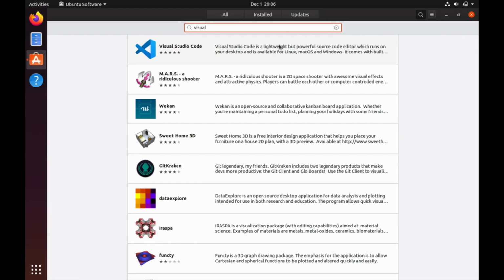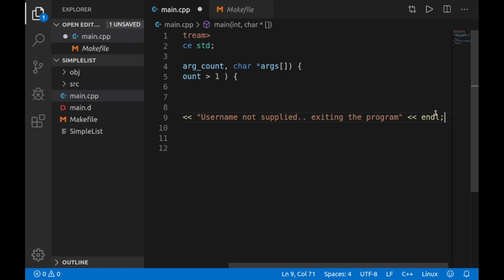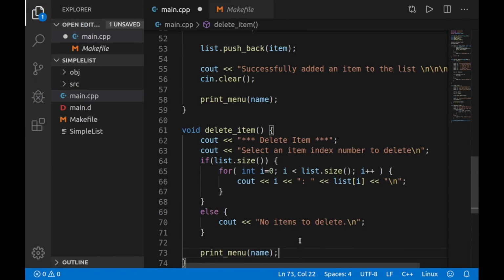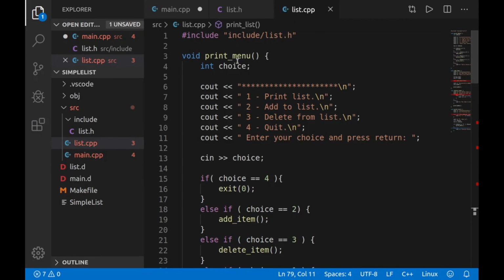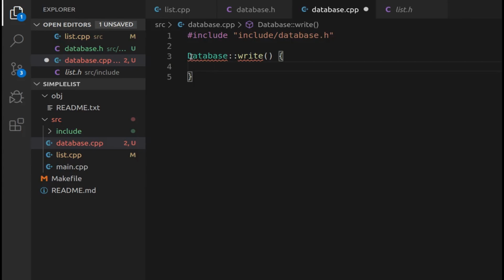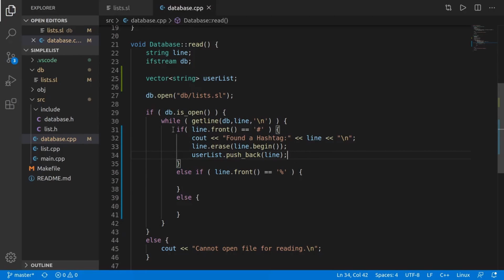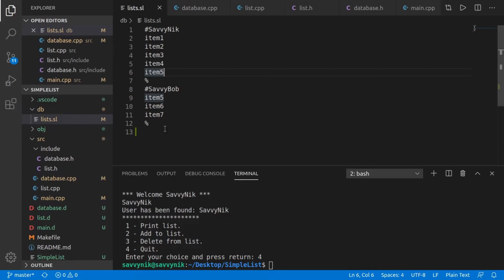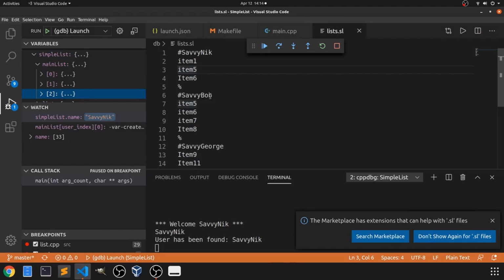C++ Tutorial for Beginners - Complete Guide to Programming in C++ using Visual Studio Code on Linux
C++ Tutorial for Beginners is A Complete Guide to Programming in C++ using Visual Studio Code on Linux. Go through a complete guide that includes Debugging, Git Source Control, and Creating your First Program using C++ and Visual Studio Code. This is a great place to start learning about C++ and using it to setup a working development environment where you'll be able to setup and program any size program in the future.

Spend time running through the basics and learning how to setup your C++ Visual Studio Code environment on Linux. Beginners learn about creating your first program which is a simple list to keep track of things with multiple users. Also take some time to learn about using Git source control and Debugging which is a great foundation for understanding how to use Visual Studio Code and to program Using C++. This is a complete beginners guide which included 4 hours of material that will help you go step by step through the process of setting up your C++ programming experience.

Name of extensions installed:
1. Code Runner
2. C/C++

Installing Visual Studio Code through Terminal:
sudo dpkg -i Downloads/code_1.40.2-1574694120_amd64.deb; sudo apt install -f
NOTE! Make sure to place the proper version number that was downloaded instead of code_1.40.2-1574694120_amd64 it might be code_x.x.deb